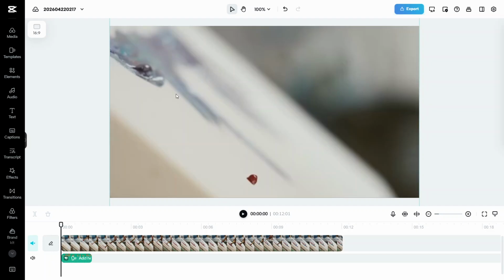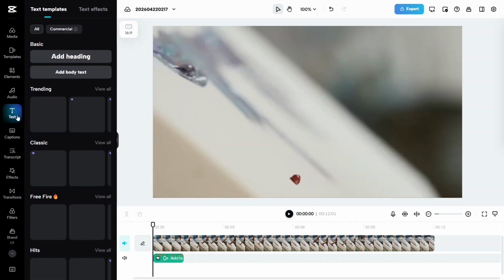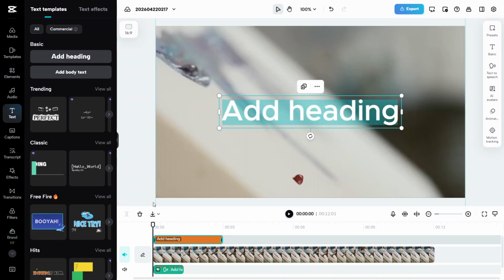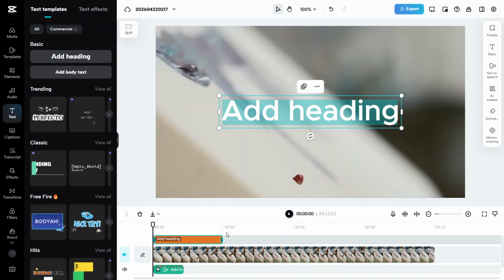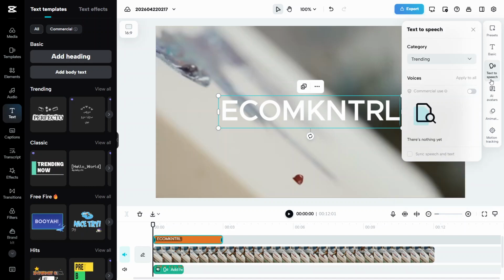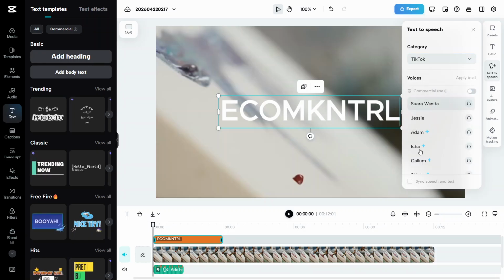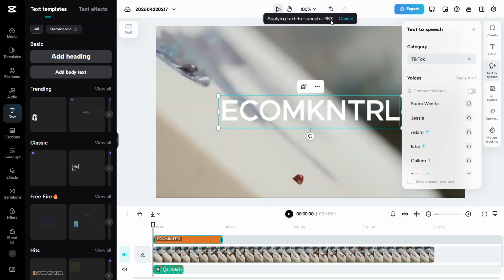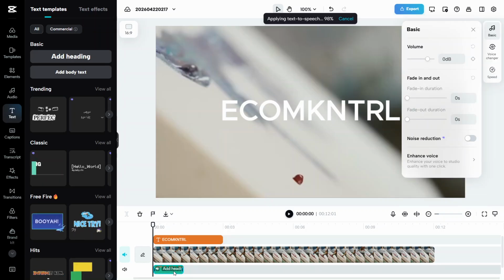How to Do Text to Speech in CapCut PC (2026) | Step-by-Step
Learn how to do text to speech in CapCut PC with this updated, step-by-step walkthrough. This tutorial covers exactly where to find the text to speech feature inside CapCut's desktop editor, how to add your text layer, select a voice, and sync it to your timeline. Whether you're creating product demos, ecommerce ads, or social content, this method works with the latest version of CapCut for PC. No plugins or third-party tools needed — everything is built right into the editor. This is the current working method, so you won't run into outdated menus or missing options.